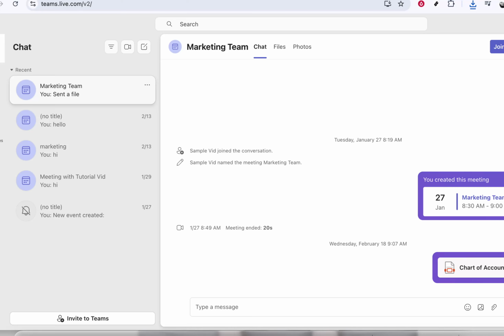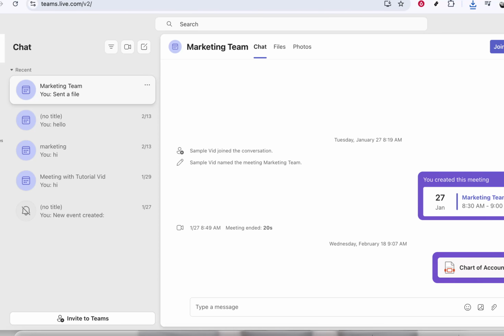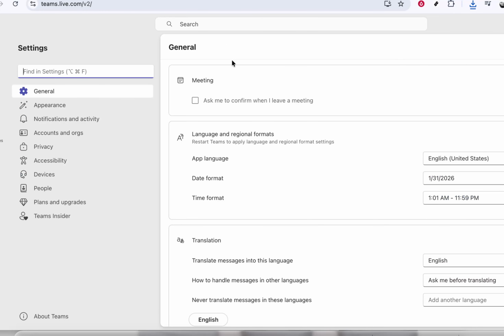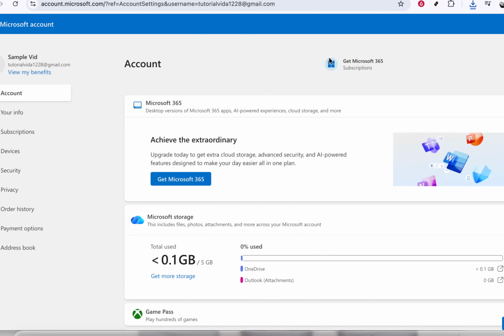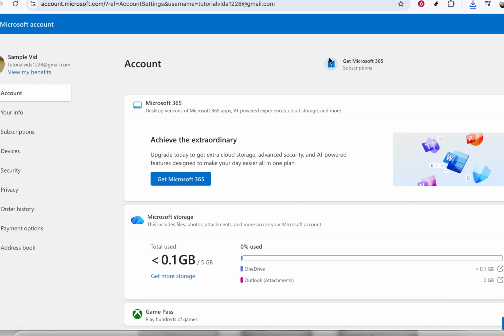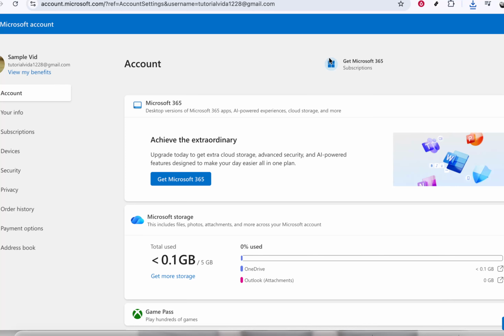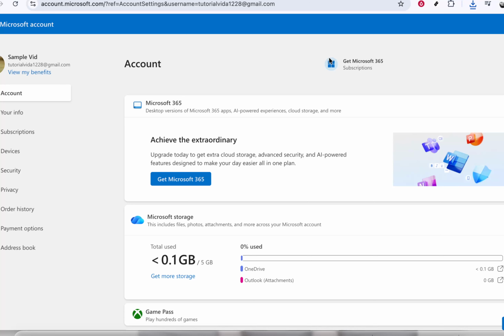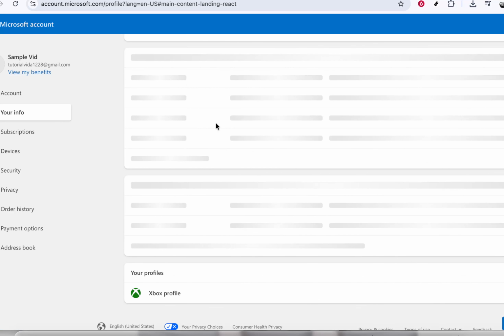How to Delete Microsoft Teams Account from PC | Quick Tutorial 2026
In this video, you’ll learn how to delete a Microsoft Teams account from your PC and properly remove your profile and access from the application.